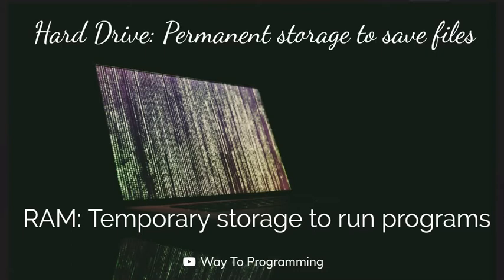IS RAM HARWARE||HOW TO EXPAND RAM||WHAT IS RAM SLOT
Is RAM or Main Memory hardware or software? This is a perplexing subject for many. But how do you increase RAM? Can you download it from a website or do you need to buy another hardware? This video lecture will help you understand if RAM is hardware or software. Why it is what it is? How can you increase the RAM or main memory of your system?